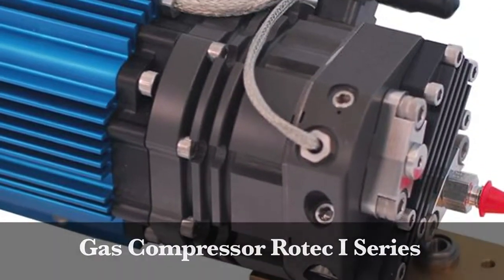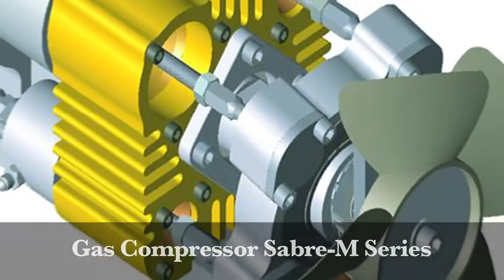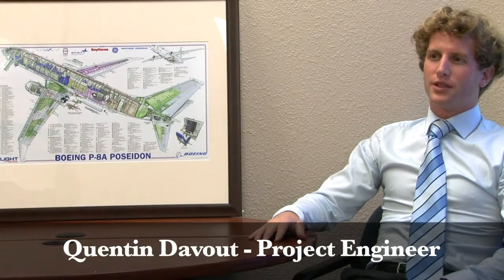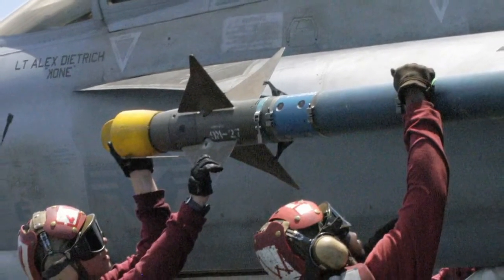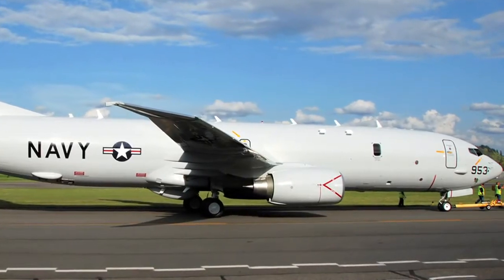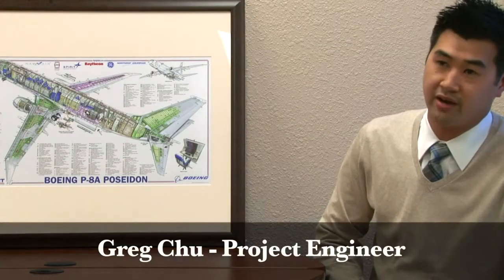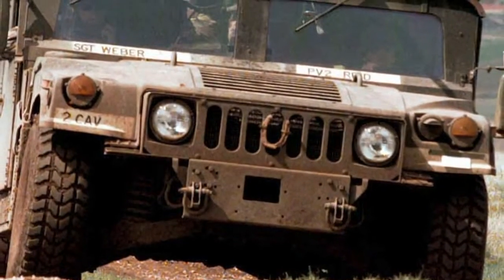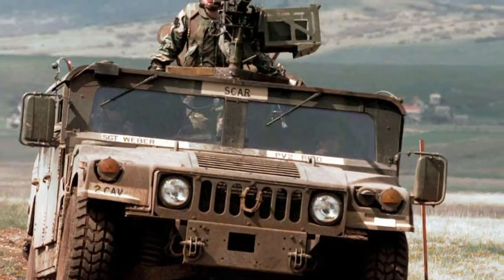Aerospace Applications with RIX Industries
RIX Industries is leading the way with ground-breaking technologies for Aerospace air and gas compression. With multiple products that are proven by performance, RIX continues to lead the way with new technologies.